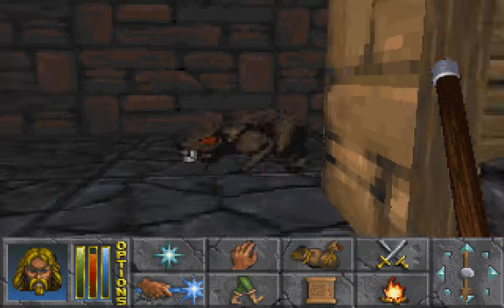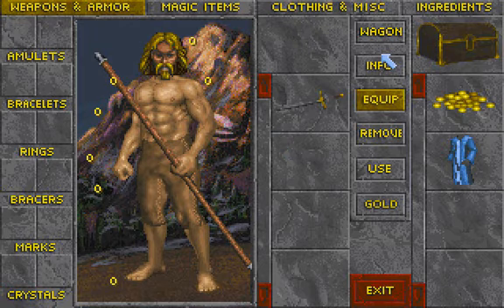LGWI - Daggerfall 004 (Privateer's Hold 1/5)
In this session, I showcase a full clear of Privateer's Hold. Every room is revealed, every monster is killed, and every treasure pile is inspected. After we spend an inordinate amount of time completing this task, we run to Gothway Garden to rest and recuperate... before I load the game from the beginning and speedrun PH. Why? Well, now that you've seen what the starting dungeon has to offer, you may like to leave it as soon as possible and get on with more enjoyable activities than constant death.